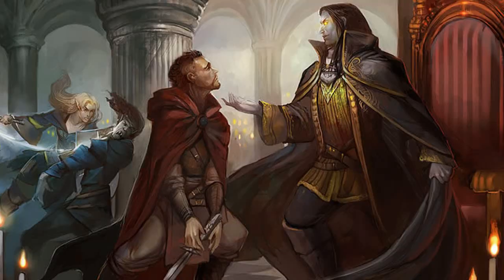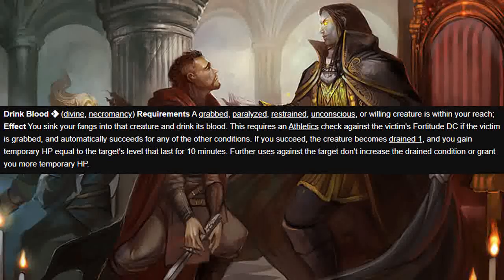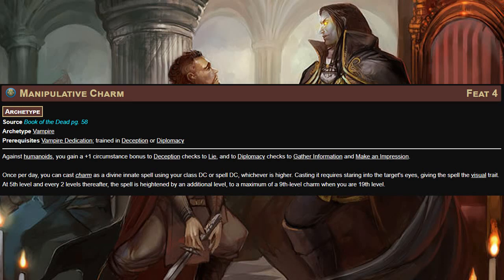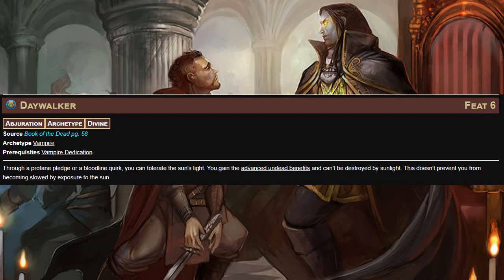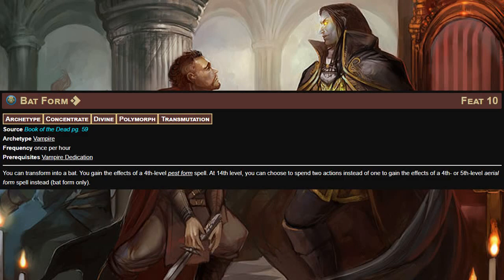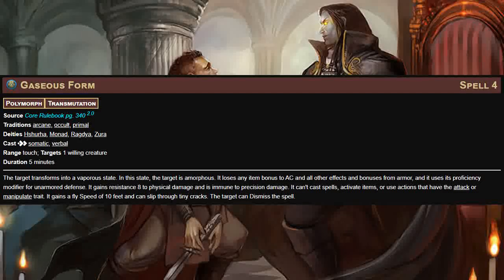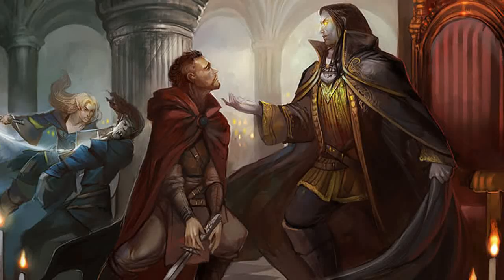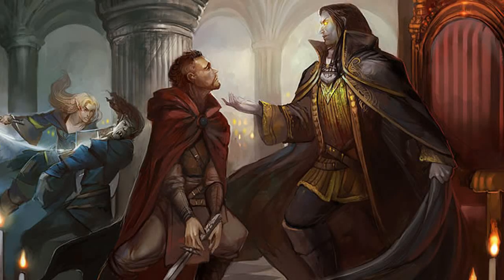How to Play a Vampire in Pathfinder 2e!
Time for another Undead Archetype! Want to play as a Vampire? Here's how!